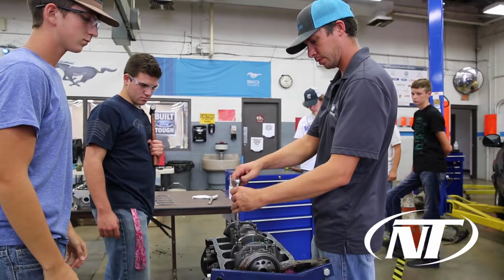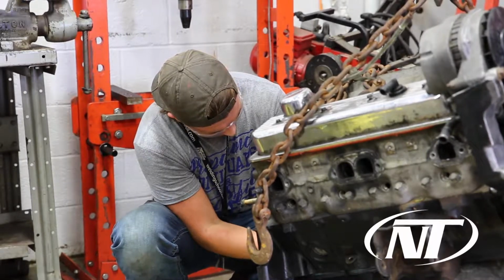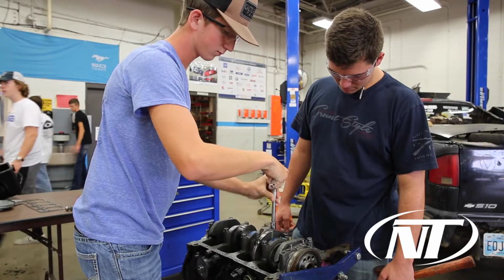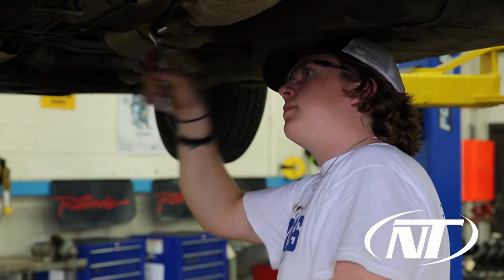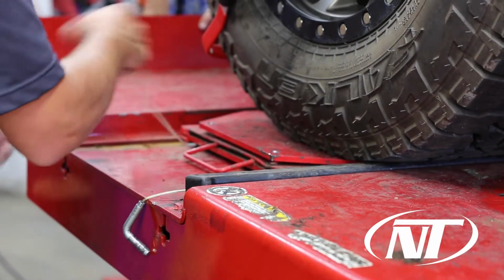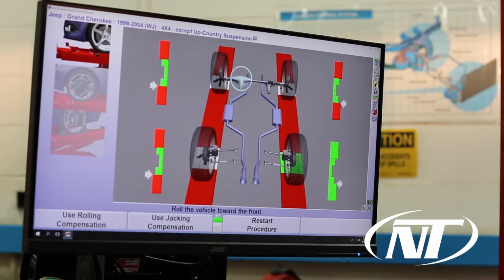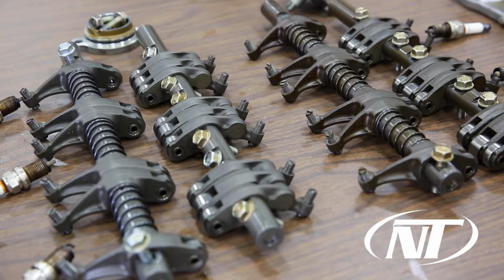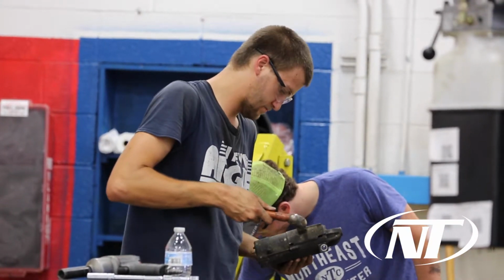Automotive Service Technology - Pryor Campus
Skilled automotive service technicians will always be in demand. As technology continues to advance and motor vehicles become more complex, so must the training needed to service them keep pace with the changes. This performance-based program combines classroom study with practical hands-on training to help the student acquire the skills needed to get a job in this rewarding field. The training received will help the graduate pursue a career as a general or specialty mechanic, an operator of a service station or parts store, a service adviser, or fleet superintendent, among other jobs.​ This program is open to high school juniors and seniors and adults. Financial Aid and college credit are available.